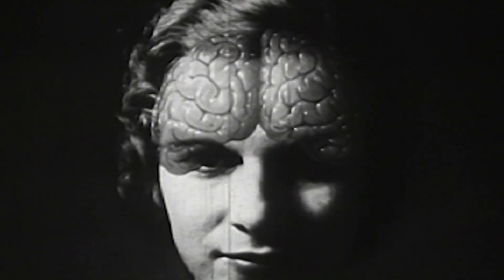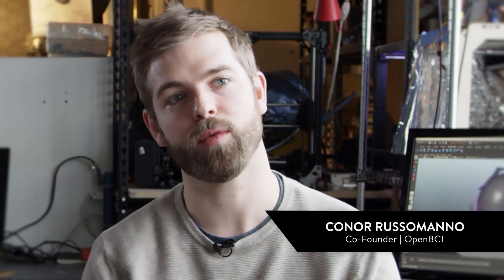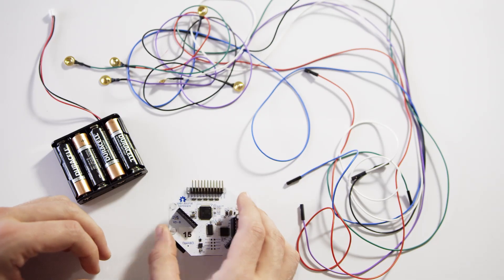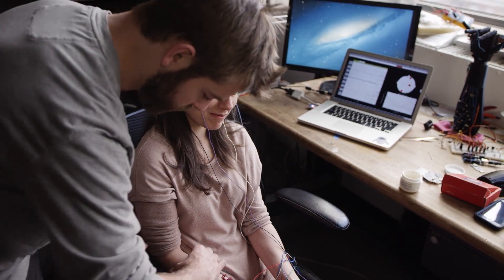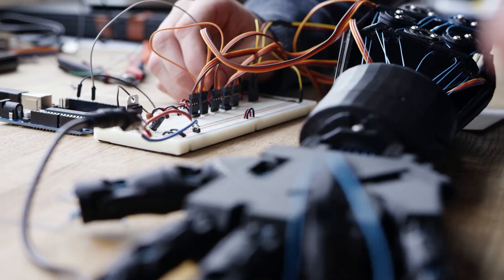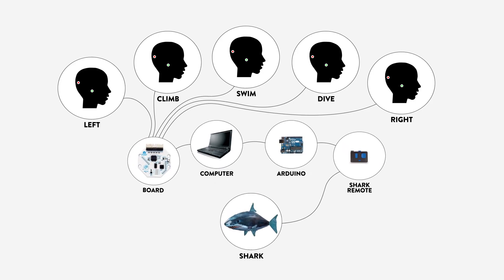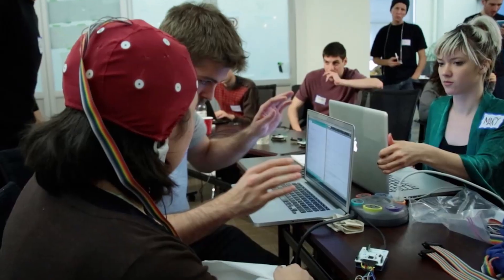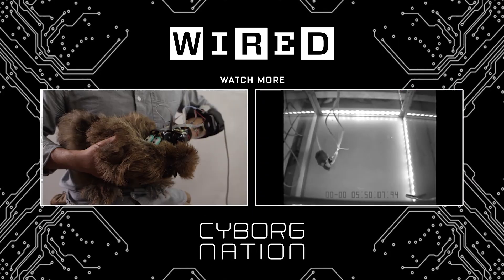How to Control Things Using Your Brain (and Open-Source Hardware) | Cyborg Nation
OpenBCI is an open-source hardware that allows a D.I.Y. community of artists, designers, and engineers to innovate, while serving as a tool for research and innovation. From using brain activity to control a toy spider to engaging a group in collective mind control, the open-source brain computer interface aims to change the way people interact with machines.

An Acres Production in Association with reddit
Executive Producers Matt McLaughlin & Andrew Simkiss
Executive Producers Alexis Ohanian & Michael Pope
Hosted by Derek Muller
Special Thanks to r/futurology

Directed by Elizabeth Orne & Cidney Hue
Senior Producer Christian Silberbauer
Produced by Jonathan Yaniv & Jacob Sillman
Cinematographer Sharif El Neklawy
Edited & Animated by Ben Mayer
Written & Researched by Jonathan Yaniv & Jacob Sillman
Line Producer Tiffany Chang
Color by Irving Harvey | Josh Brede
Mixed by Analogue Muse | Alan Zahn & Pierre-Andre Rigoll
Science Advisor Pascal Wallisch
Additional Photos Courtesy of OpenBCI